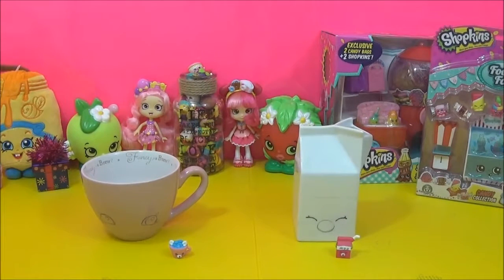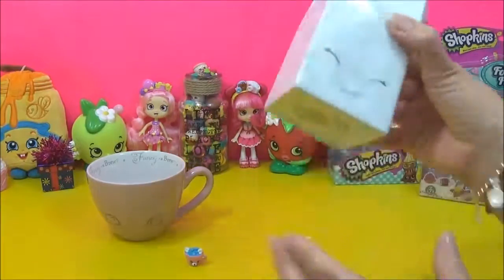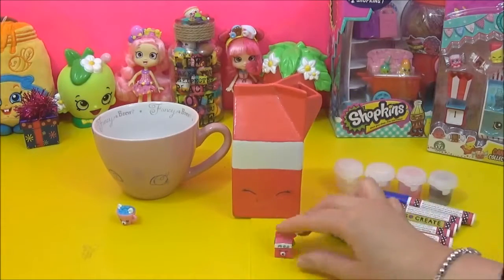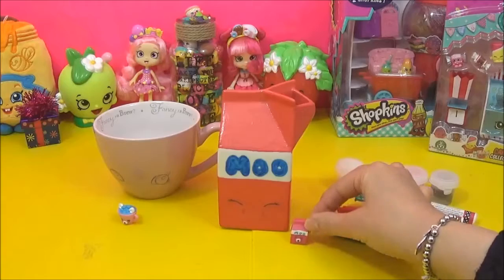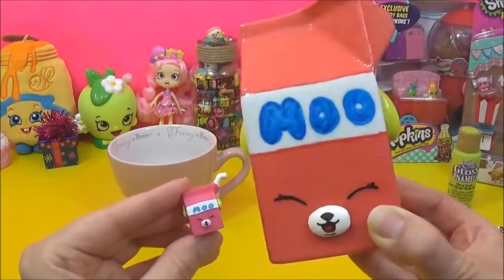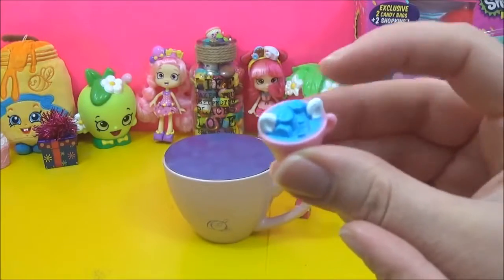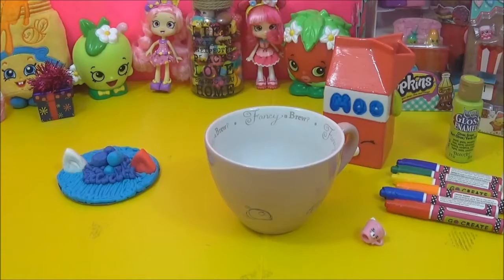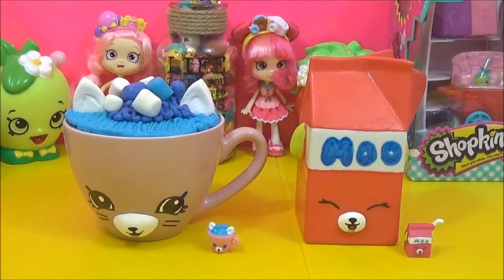DIY PETKINS! Shopkins Giveaway! Custom Shopkins Season 4, DIY Stationary Room Decor Toy Craft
Today I make 2 of my favourite Shopkins Season 4 Petkins! Shopkins Season 4 Petkins Milk Bud and Hot Choc. I also announce a Shopkins Giveaway for a chance to win the new Shopkins Sweet Spot playset and the Food Fair Candy Collection. This Shopkins Season 4 Petkins DIY was so much fun to do, I usually do DIY Custom Shopkins to store your own Shopkins but this time, these Petkins can be used for Shopkins stationary or awesome Shopkins DIY Room decor. You can put your pens and pencils in Milk Bud and your erasers in Hot Choc. I used ceramic paints, ceramic pens, clay and DohVinci to complete these DIY Petkins looks.

Information about Shopkins Season 4 Petkins:
Petkins are the special edition team of Season Four. They appear to be regular grocery items that are crossed with pets. The Petkins team is extremely large and takes up much of Season Four.

Petkins include: Jilly Jam, Tracey Tomato, Shy Pie/Cherry Pie, Milk Bud, Tubby Butter, Hot Choc, Big Topping, Mabel Syrup, Ice Cream Cup, Bobby Sock, Jingle Purse, Earring Twins, Eggchic, Comfy Cushion, Rita Remote, Drips, Burt House, Jade Spade, Bone-adette, Waggy Tag, Fish Flake Jake, Dinky Drink, Flicker Candle, Whistle Wilma.
Petkins are different than other special edition Shopkins. Usually there were only 1-2 special edition Shopkins included in a 12 pack and they weren't sold in 5 packs, but there are 3 Petkins included in 12 packs and 1 Petkin included in 5 packs and occasionally in 2 packs.

DIY Shopkins Season 4 Mary Wishes, Shoppies Cherry Cake, DecoDen, Cupcake Craft Toy How to video

DIY Shopkins Phone Cases, DIY Phone covers, DIY Phone pouches, Cool DIY Phone cases, Shoppies, Christmas, Limited Edition Shopkins Season 4 DIY Case

DIY Shopkins Squishy! How to make Rolly Donut Squishy Shoppie Donatina Season 4 Toy Craft Kawaii

DIY Shopkins Mystery Edition NEON Shopkins Storage! DIY Paint your own Shopkin Craft Paint Toy Video

NEW Shopkins Cool Cardz Design Studio, DIY Limited Edition Shopkins Cardz! "DIY Shopkins" Party, Color your Own, Craft toy video

Shopkins Shoppies Speed-Color, Season 4 Challenge! Shoppies Bubbleisha dolls "Shopkins Season 4" Shopkins Season 4 Guess

"Shopkins Season 4 Challenge"! Design your own "Shopkin Season 4", Shopkins Season 3 Magazine Shopkins Craft video

DIY "Shopkins Season 3" Storage Wendy Wedding Cake! Shopkins tutorial, homemade Shopkins Toy Craft Paint video

DIY Shopkins Season 3 Storage Part 3: Polished Pearl Stationary Penny Pencil!  Shopkins Tutorial, Custom Shopkins Paint DIY

"Shopkins Season 3 Limited Edition" surprise egg with 3 LE Shopkins Ticky Tock, Brenda Brooch Plus "Shopkins Giveaway"

"Mega Shopkins" Season 3, mega 20 packs, Ultra Rare Shopkins, on hunt for "Limited Edition shopkins"! Sono In Edizone Limitata

$10/£10 Shopping Challenge Tagged by PLP TV! With Shopkins Magazine, DIY "Shopkin Season 3" Candy Apple & fashems:

DIY Shopkins Storage Part 2 with Shopkins Season 3 Special Edition Polished Pearl Stationary Secret Sally

DIY Shopkins Art with 3 "Limited Edition Shopkins" from Season 2 Donna Donut Cerca I Preziosi Gioielli Shopkins

DIY Shopkins Storage with "Shopkins Season 3 Limited Edition" Shopkin Chelsea Charm, custom Shopkins molonas de los shopkinstm DIY Craft Paint video

Elsa's Toys and Crafts is a kid friendly, family friendly kids toys and surprises channel! We do toy unboxing, surprise eggs, arts and crafts, DIY and fun toy videos for kids of all ages, pre-school, toddler and educational learning videos! It was inspired by CookieSwirlC, Toy Genie Surprises, DCTC , Disney Car, Toys, FunToyz Collector, Mommy and Gracie, Ryans ToysReview and other awesome, creative channels!

PJ Masks Video Disney Jr, Stacking Cups, Les Pyjamasques Toys"